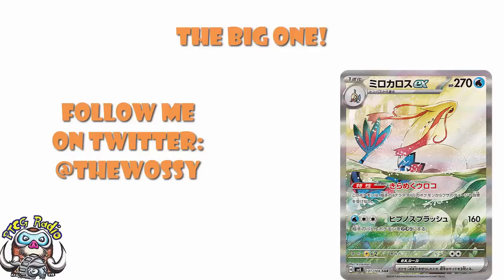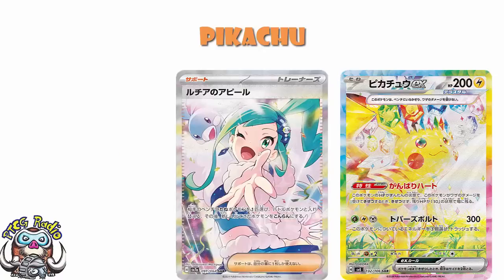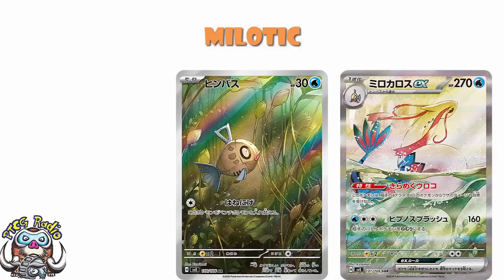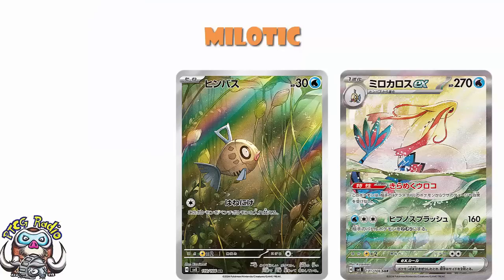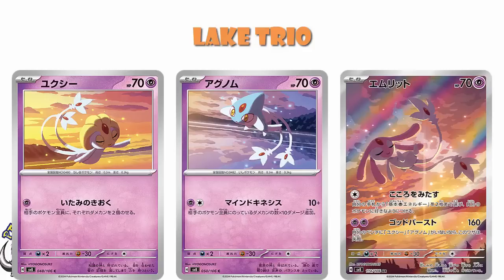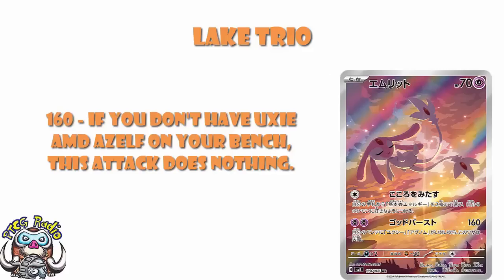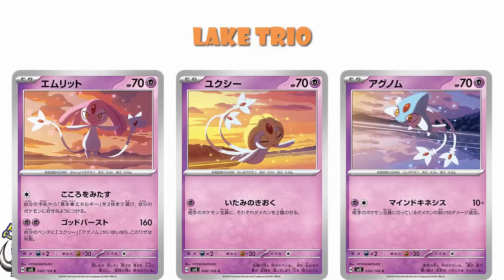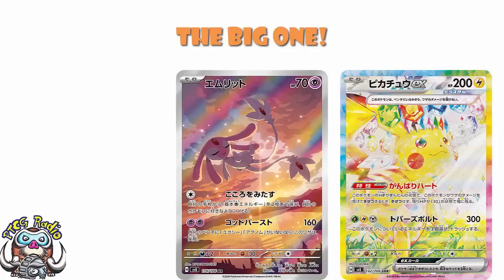BIG Secret Rares Officially Revealed! Pikachu Special Illustration Rare! (Huge Pokémon TCG News)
We have some new Secret Rares to talk about and these are kind of a big deal! Come see!